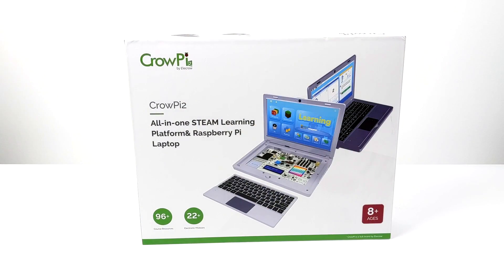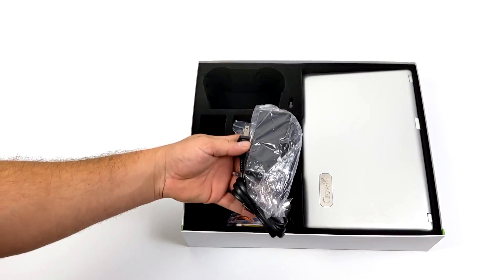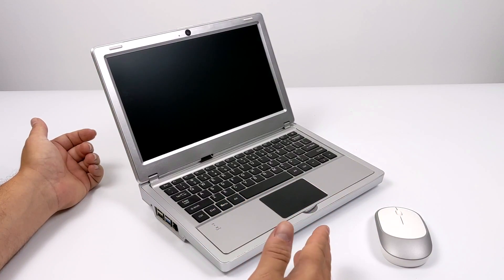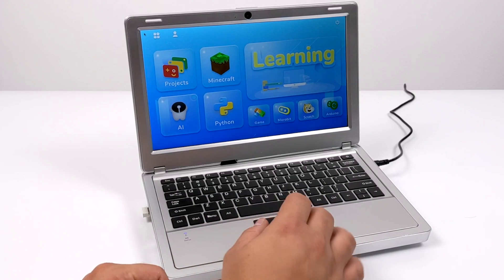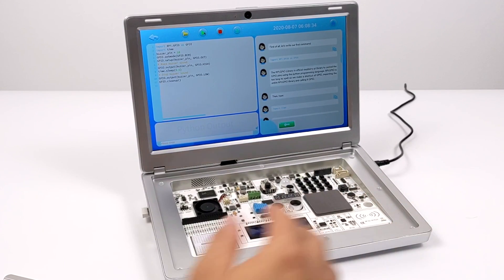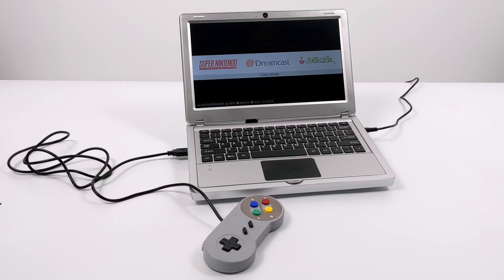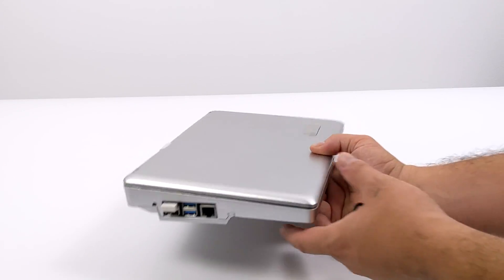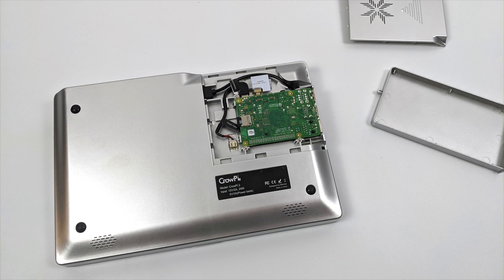A Raspberry Pi 4 Laptop! CrowPi2 First Look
In this video, we take look at the all-new CrowPi2 Raspberry Pi Laptop.
With an 11.6 Inch 1080P display and powered by the Raspberry Pi 4 this is an interesting little laptop.
In this video we unbox and test out the CRowPi2 with the included CrowPi Software an by the end we even test out RetroPie on this laptop.

ETAPRIME
12520 Capital Blvd Ste 401 #108